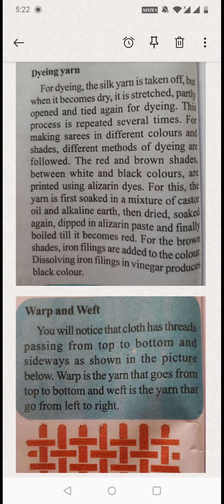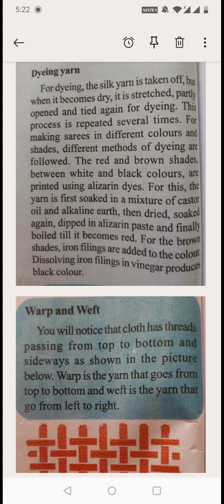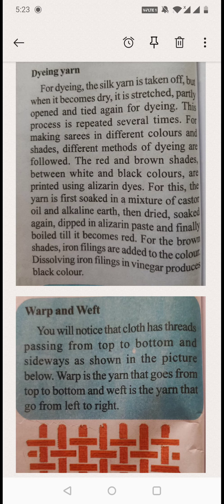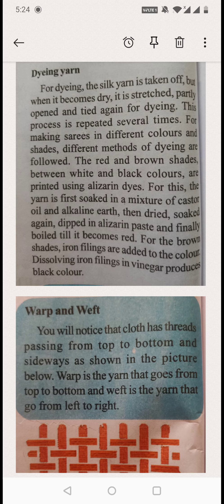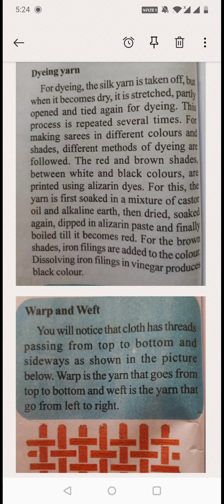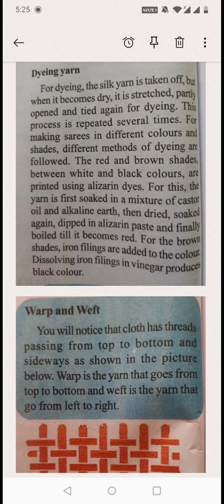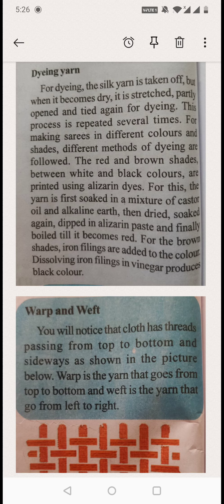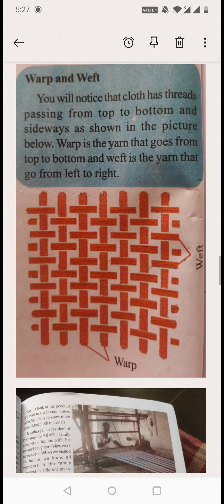Handicrafts and handlooms (part 2)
Martinet 7th social studies (TS)